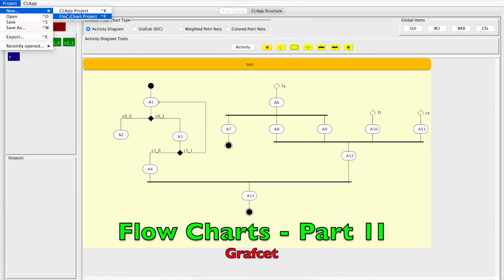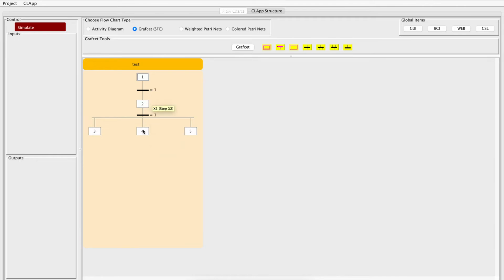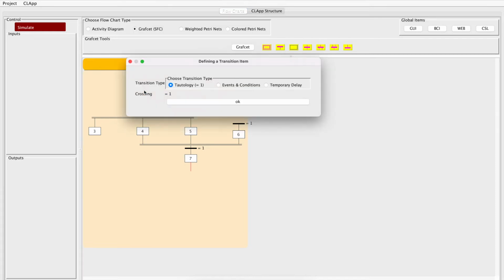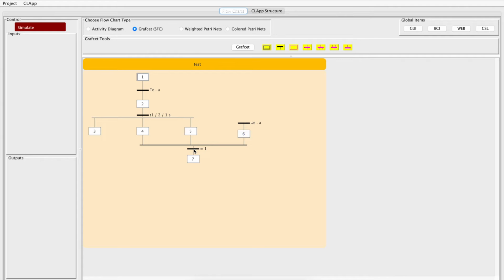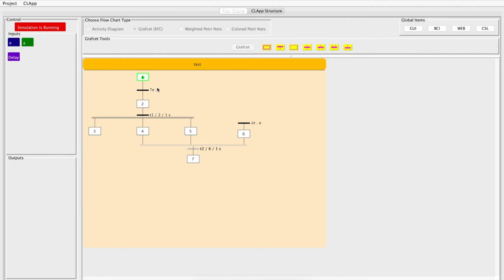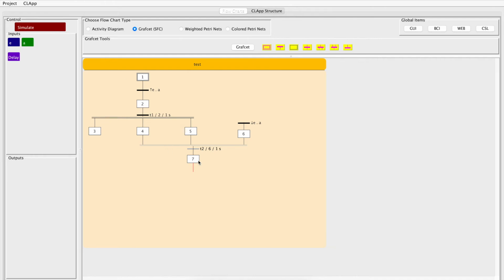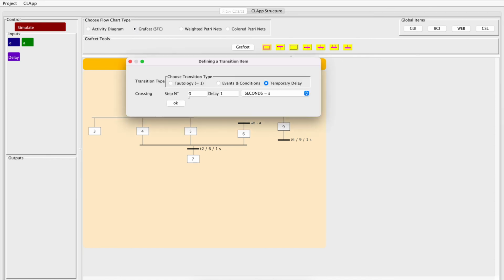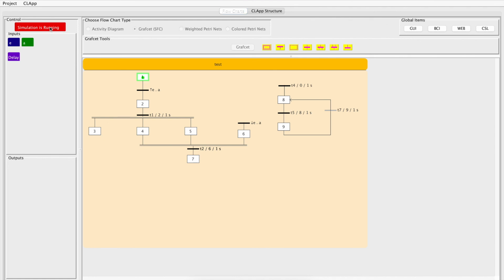Visual CLApp Editor: Designing Grafcets (SFC)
Here, you’ll discover the basics you need to know to create Grafcets (Sequential Flow Charts) in the Visual CLApp Editor.